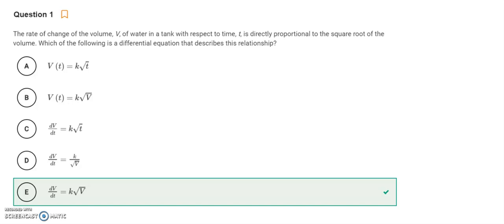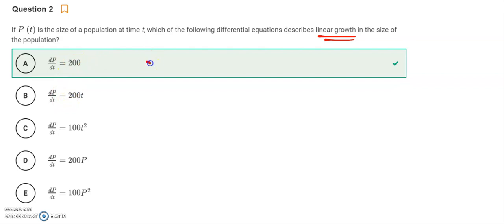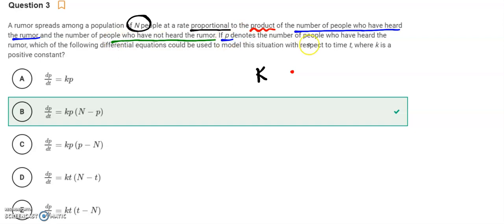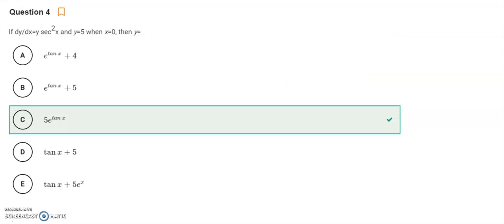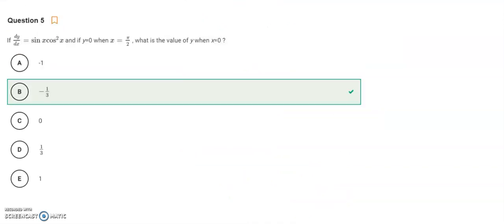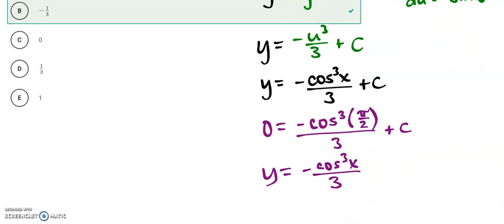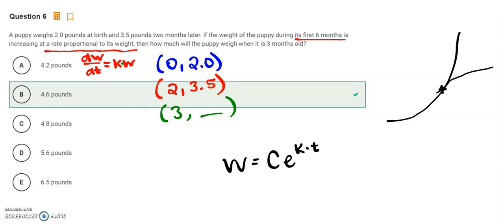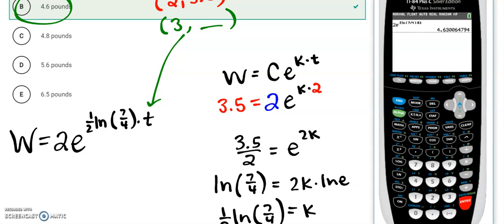AP Classroom Exponentials KEY